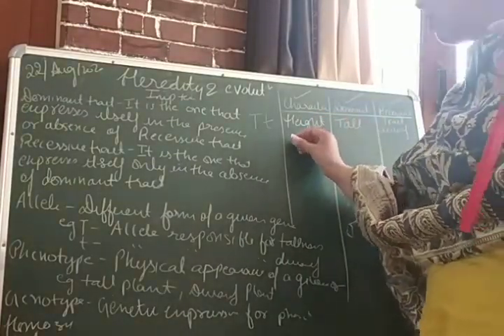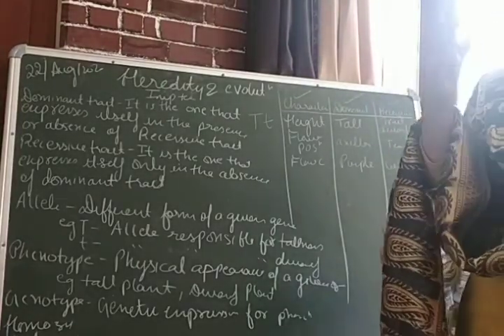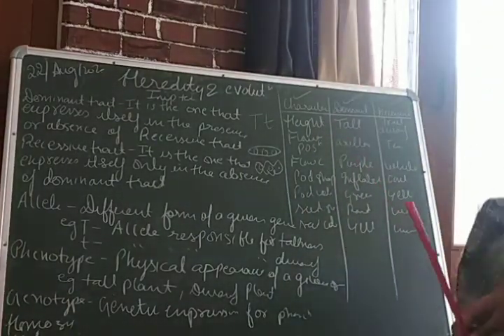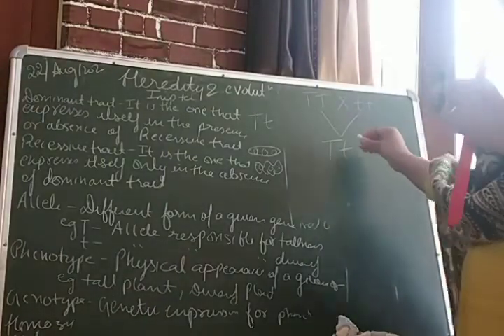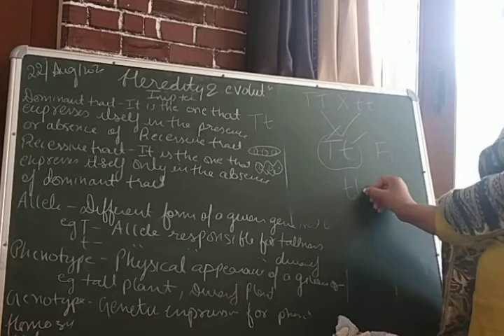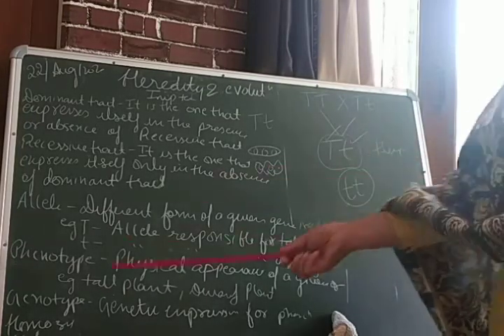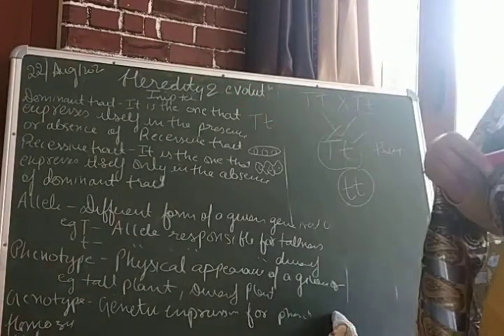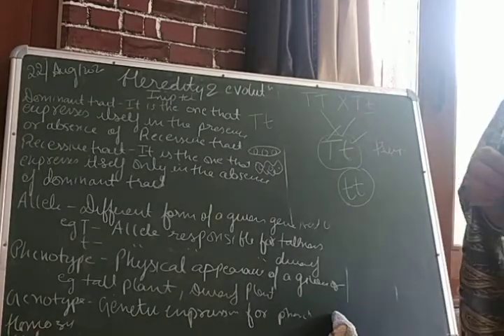Heridity important terms of class 10th